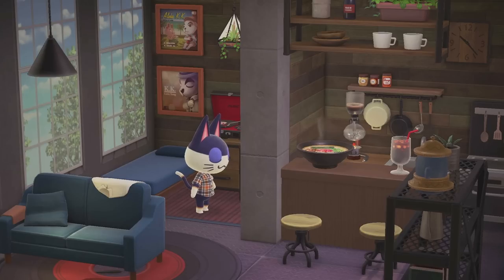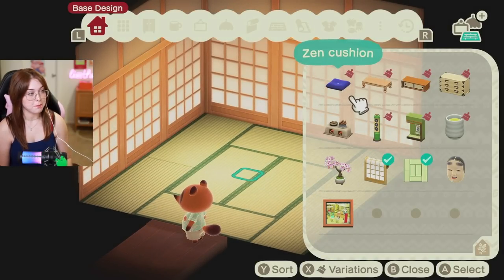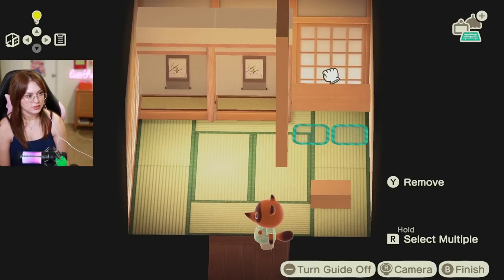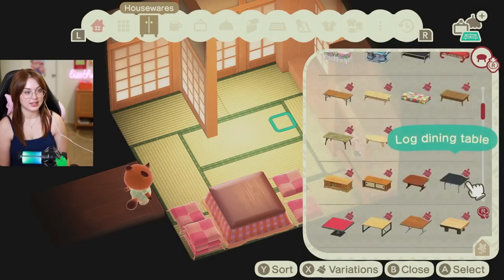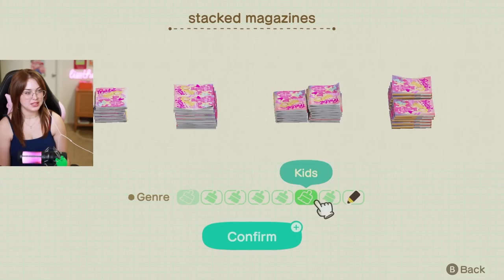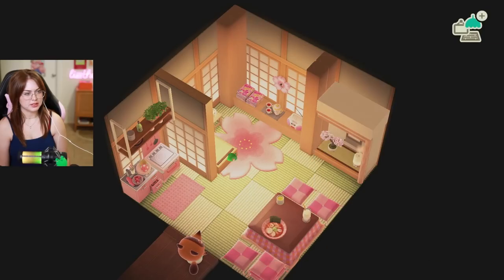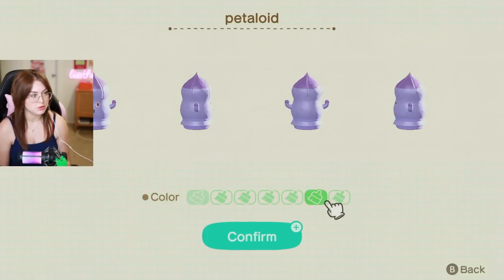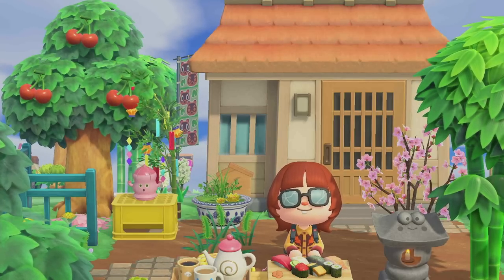Giving THIS uber popular villager the house she DESERVES, dangit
Shino has been a fan favorite ever since her addition to the franchise in 2021. Her house interior is pretty good, but using the AC:NH Happy Home Paradise DLC, I'll be remodeling it to better reflect her peppy personality, while maintaining her Japanese aesthetic.

0:00 Intro
1:36 Figuring out the layout
3:42 Decorating!!
8:14 Finishing touches & reveal
10:12 Outro

LISS THE LASS
1753 E Broadway Rd STE 101-533